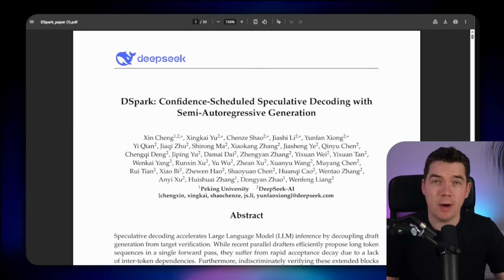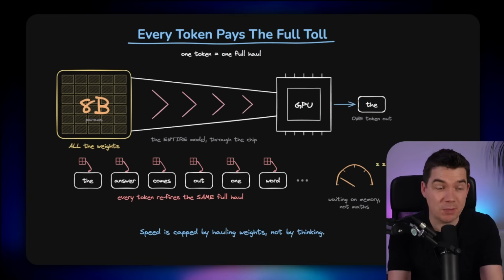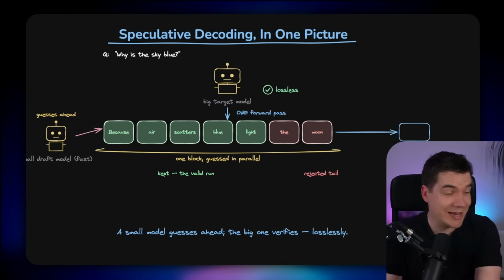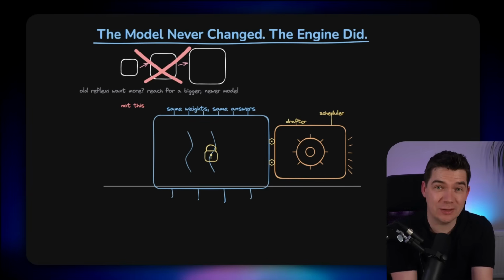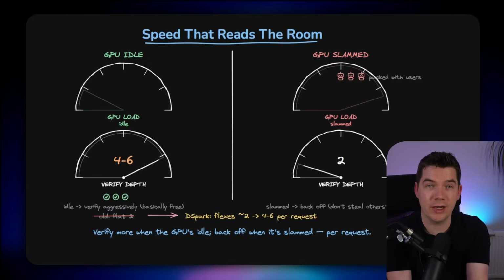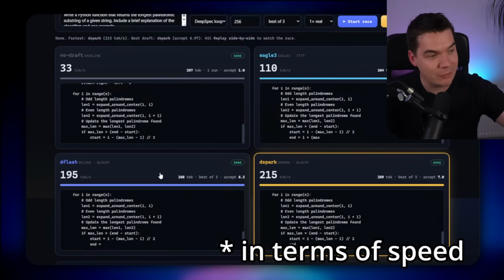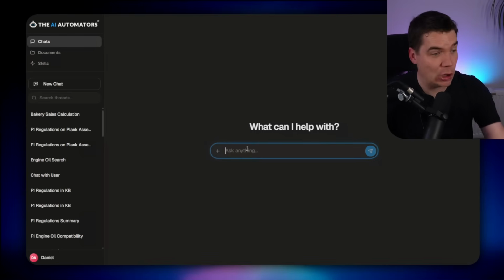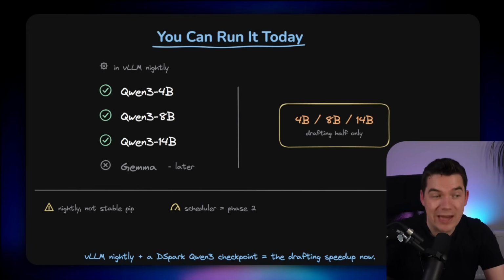I Ran DeepSeek's New DSpark and Doubled My Qwen3 Model’s Speed (Here’s How)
👉 Access our AI Architects course & join hundreds of serious AI builders in our community

Last week DeepSeek published DSpark, and the thing to understand up front is that it isn't a new model. It's a speed layer. Same weights, same answers, just served faster. DeepSeek quote a 60–85% speedup on their own V4 in production, but that's a data-center number, measured against their previous MTP-tuned setup with thousands of users sharing GPUs, and it leans hard on a load-aware scheduler that most of us running a single machine will never touch.

So I wanted to see what the speedup actually looks like for the rest of us. I took the DSpark Qwen3-8B checkpoint and raced it on one RTX 5090, first through DeepSeek's own DeepSpec eval harness, then on vLLM's nightly build, and finally wired straight into the full local AI agent platform we're building on this channel.

The mechanism is speculative decoding: a small fast drafter guesses the next block of tokens, and the big model checks the whole block in a single pass, keeping the run it agrees with and binning the rest. Because the big model still signs off on every token, the output is byte-identical to what it would have produced alone — run it deterministically like I do in the demo and it's the same, bite for bite. DSpark's two innovations sit on top of that: a lightweight Markov head that keeps a parallel-drafted block coherent, and a scheduler that flexes verification depth with GPU load.

⏱️ Timestamps:
0:00 DSpark Explained
4:29 Speculative decoding (in LM Studio)
8:07 DSpark's two innovations
12:10 Demo 1 - The DeepSpec race
14:51 Demo 2 - vLLM and App
17:52 Try it today